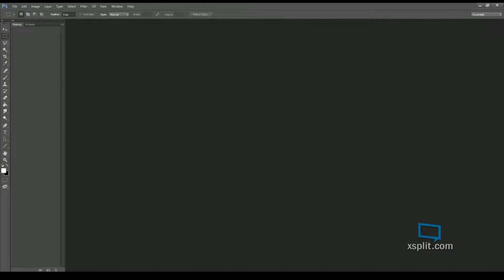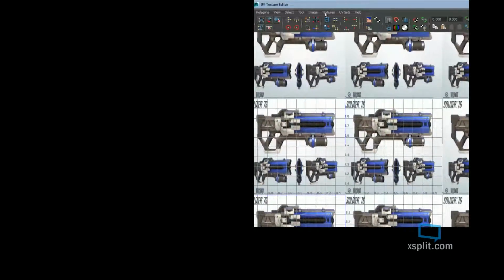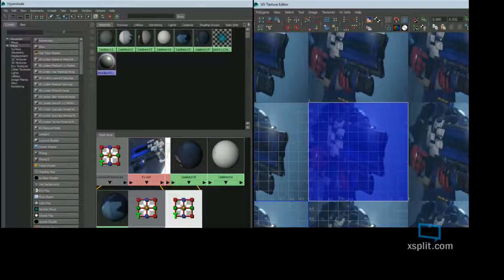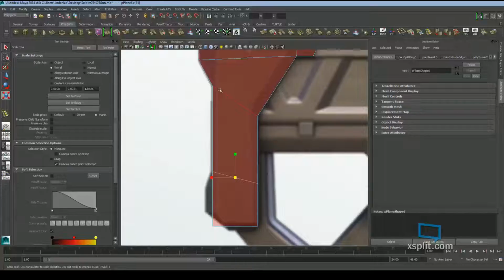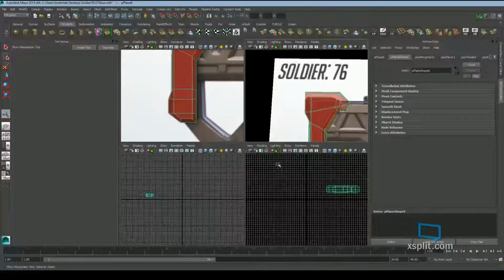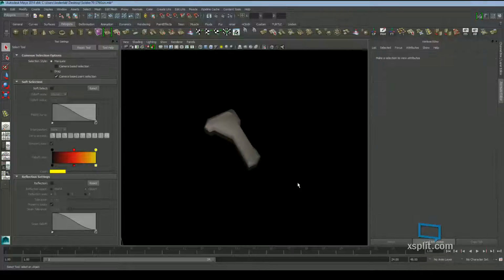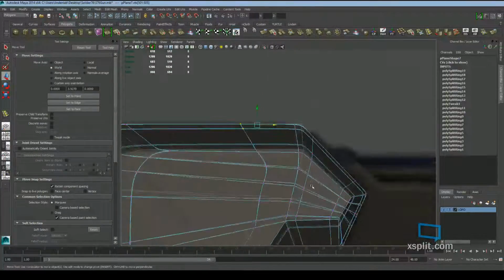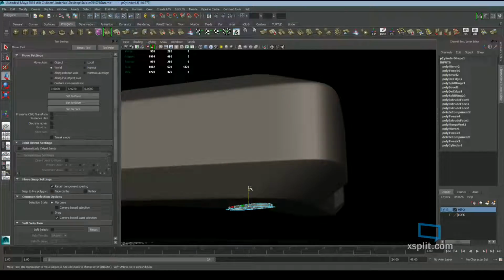Maya Tutorial Sessions Class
Begining Prop Modeling